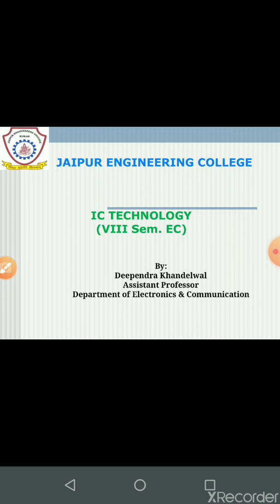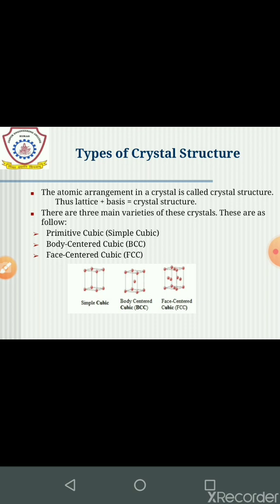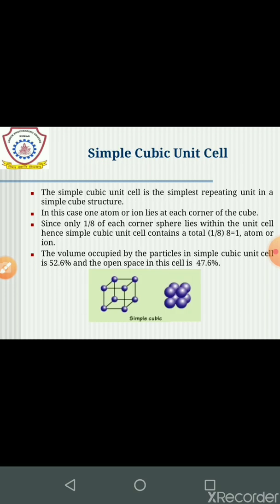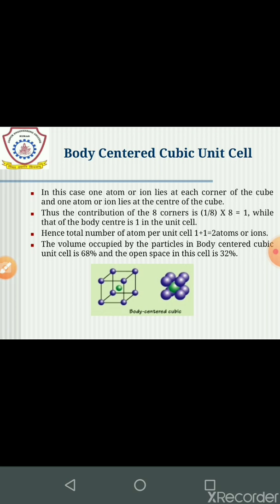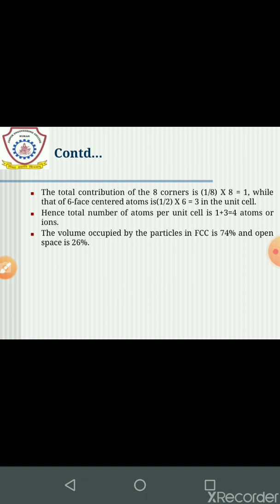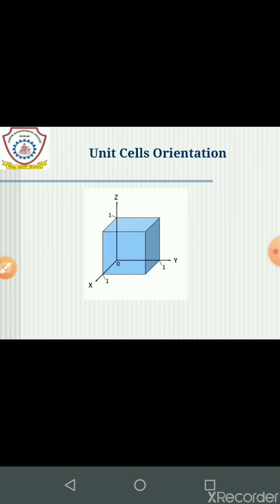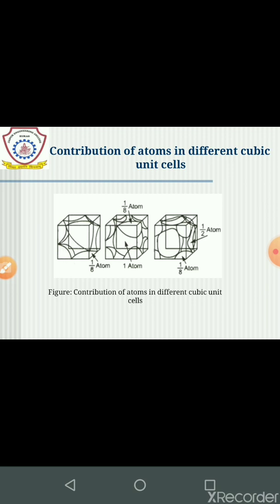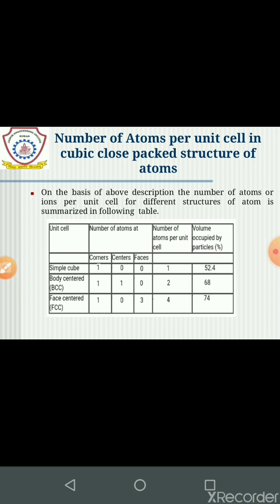Types of Crystal Structure